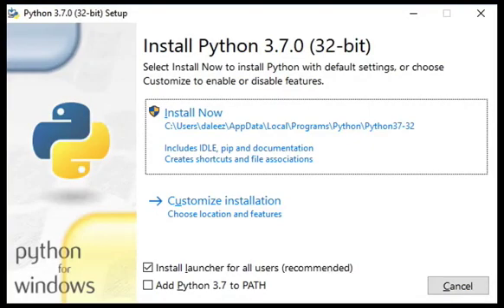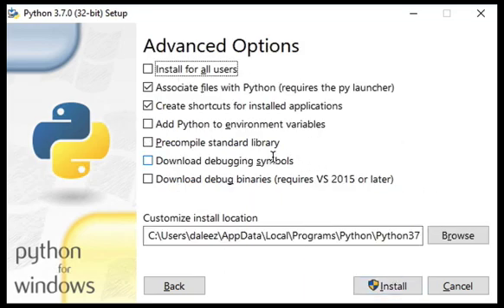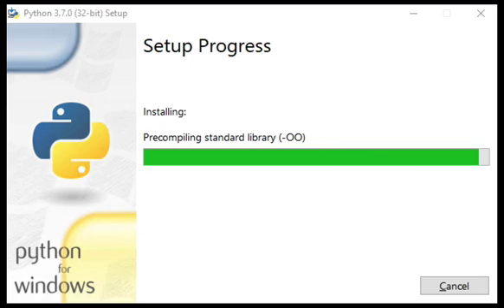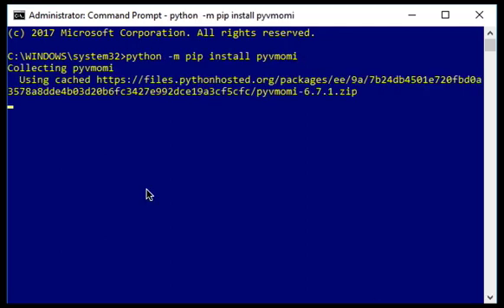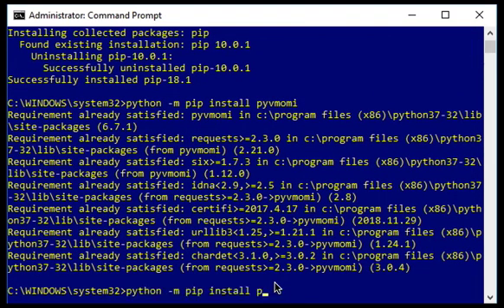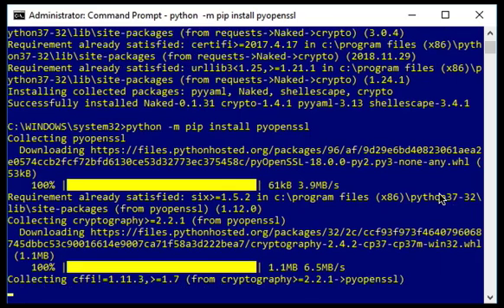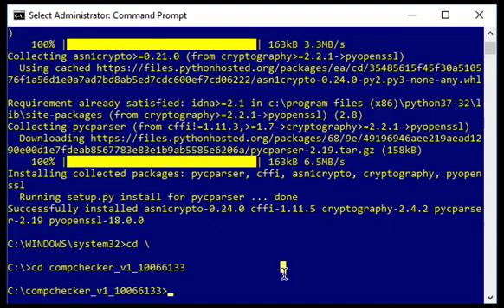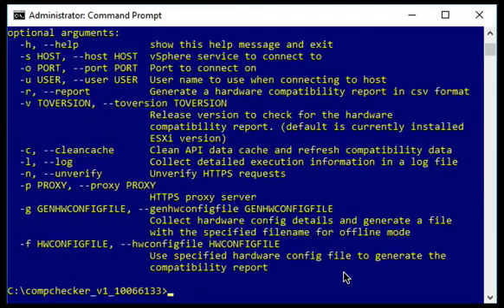Python Windows Install in Prep for ESXi Compatibility Checker Fling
I created this video for my customer Scott who had never used Python before, but wanted to take advantage of the ESXi Compatibility Checker

Notes:
• When installing Python,
 - select Customize Installation
 - on the second screen (Optional Features), check all option checkboxes
 - on the third page (Advanced Options) page, check “Install for all Users” and “Add Python to environment variables”
 - Click Install
• Reboot
• Open a Command Prompt by “Run as Administrator”
• Run the pip installation commands
 C:\WINDOWS\system32   python -m pip install pyvmomi
 C:\WINDOWS\system32   python -m pip install crypto
 C:\WINDOWS\system32   python -m pip install pyopenssl

Unzip the ESXi Compatibility Checker package you already downloaded to your Windows desktop, go to that dir in command line and run

C:\wherever_you_unzipped_compchecker\compchecker.py -s vc.your_company.com -u your_username

From there, you can check compatibility to your heart’s content. 😊